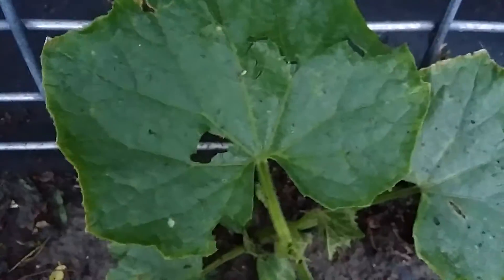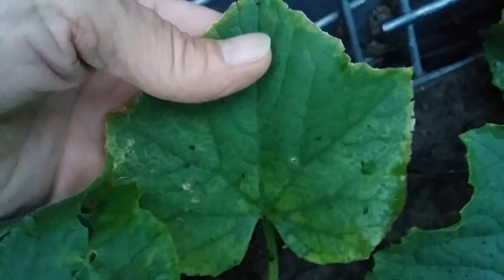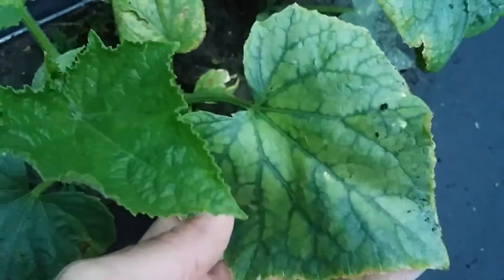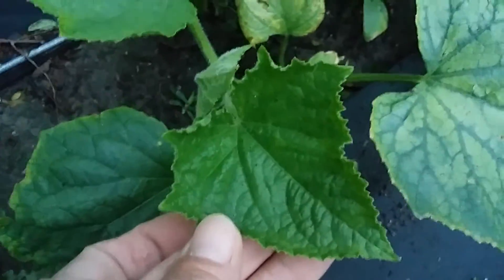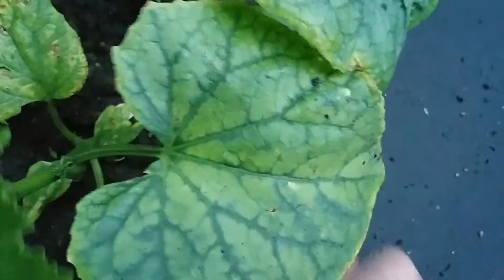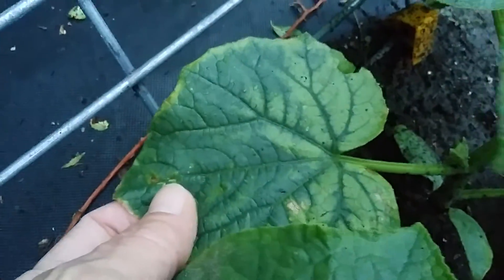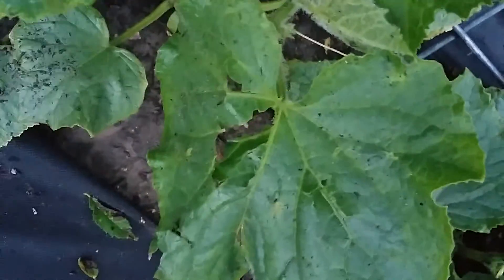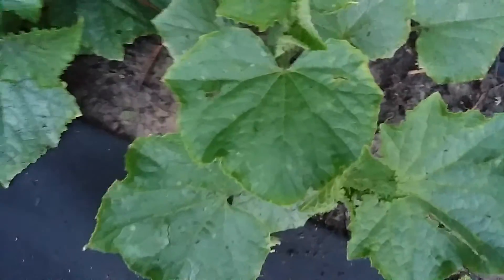Yellowing Cucumber leaves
The plants are about a month old and starting to yellow.
Update: Turned out to be a magnesium deficiency. I put Epsom salt in a spray bottle with water and sprayed all the leaves I also feed the plants with Epsom salt water and that cured the yellowing.